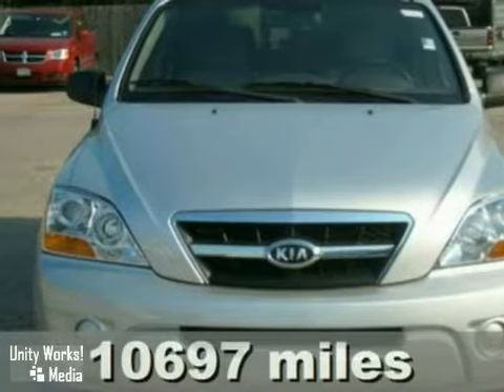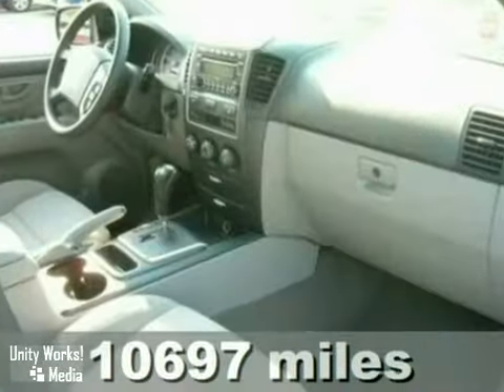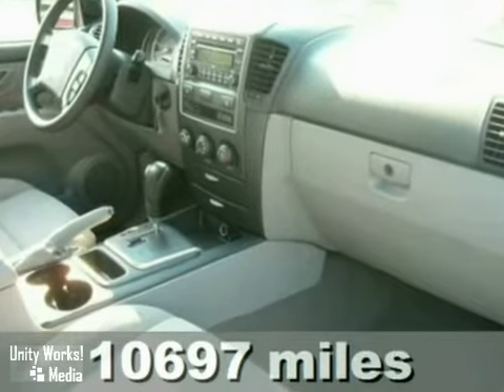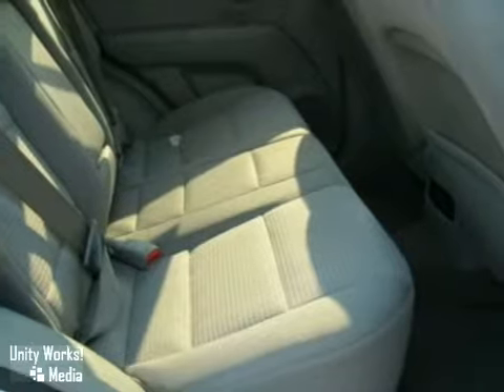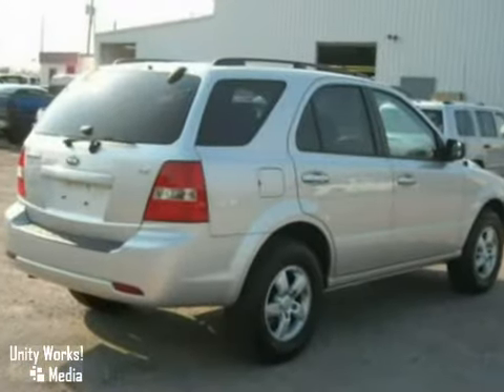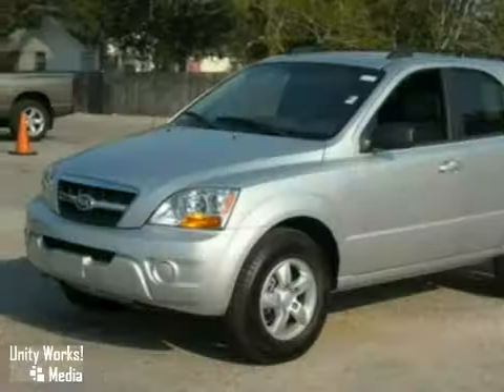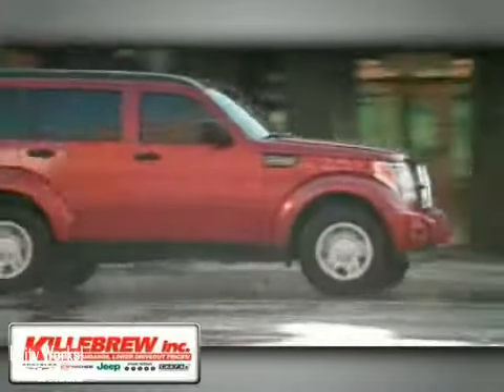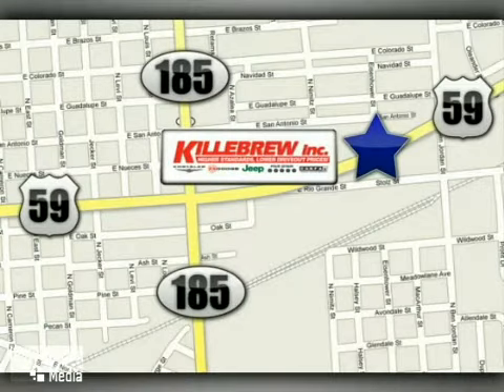2009 Kia Sorento in Victoria Houston, TX Video - SOLD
SOLD - Take a look at this pre-owned 2009 Kia Sorento, Stock: 9P234.

Killebrew Inc
2203 Houston Highway
Victoria Houston TX, 77901

Killebrew Inc., a 5-Star Dealership, can be traced to 1929 when J. A. Killebrew started the general automotive repair business in Fannin, Texas. Continuing their legacy of excellent customer service, the capable and helpful staff of Killebrew look forward to serving you and your family for years to come.